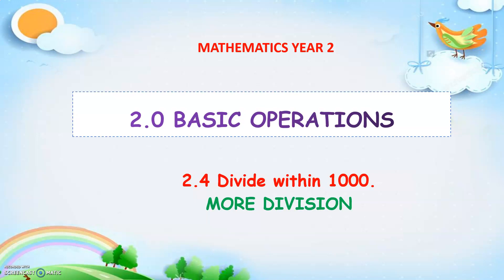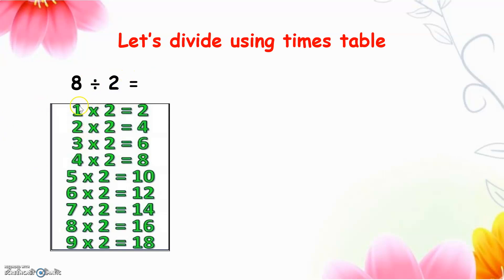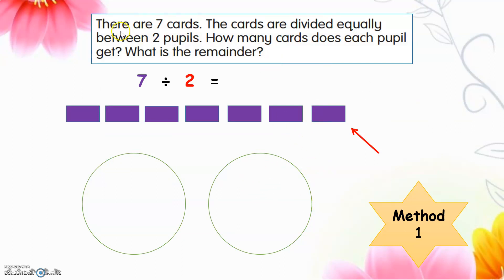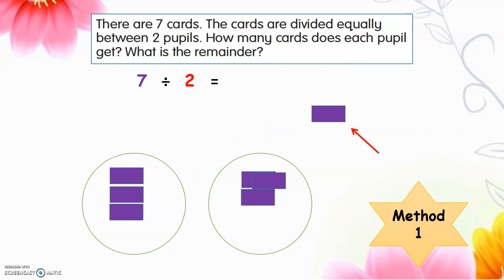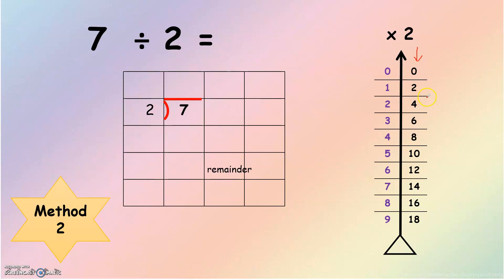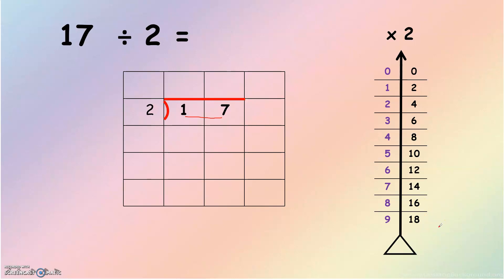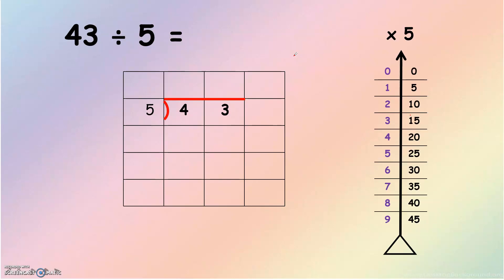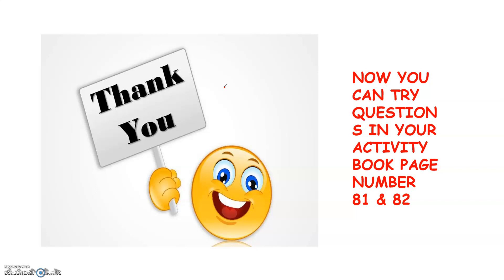MORE DIVISION MATHEMATICS YEAR 2 DLP